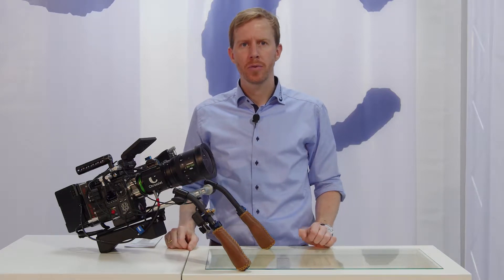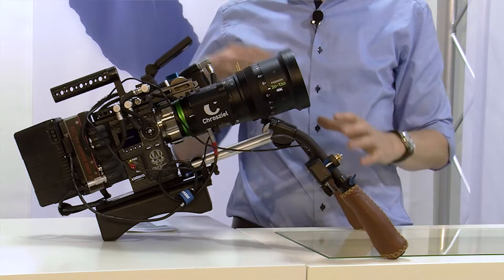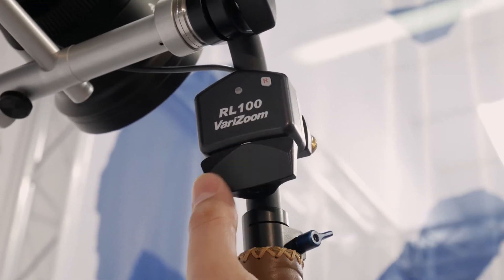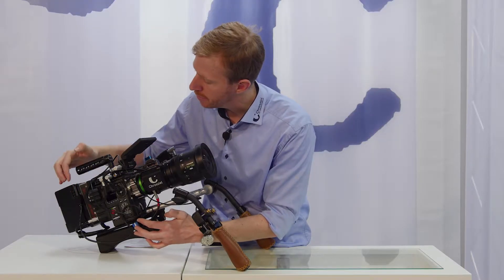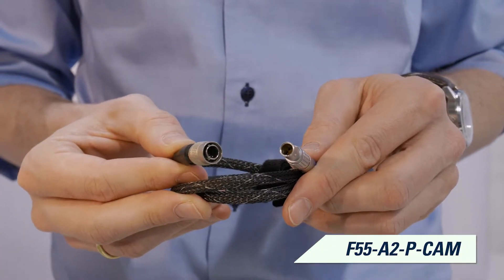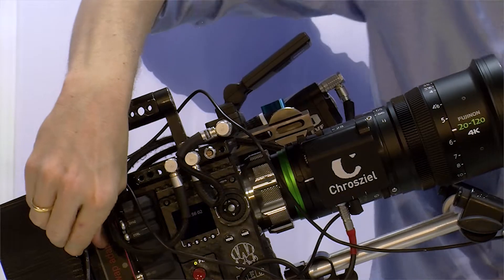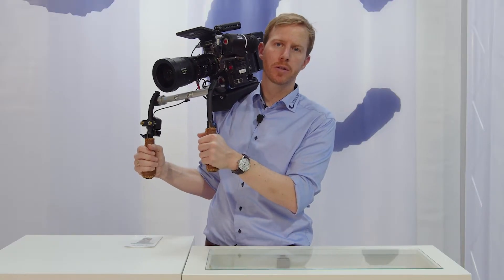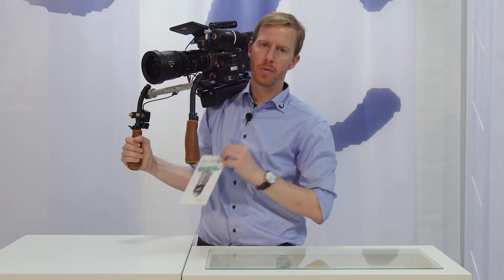How to Cable and Control: Fujinon XK Zoom Lens Zoom Servo Drive Chrosziel CDM-XK-Z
To use the Fujinon XK Zoom Lens with the Zoom Servo Drive Chrosziel CDM-XK-Z Chroziel offers a huge variety of cables with angled or straight connectors. Once powered the device starts auto calibrating. What happens next explains the tutorial.